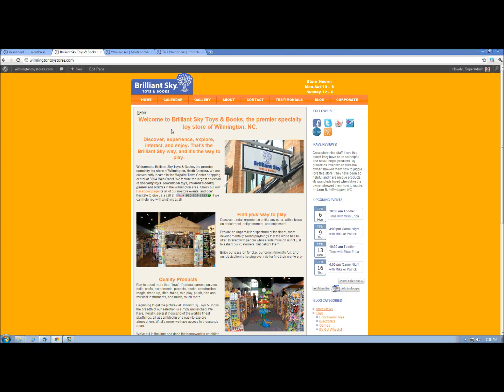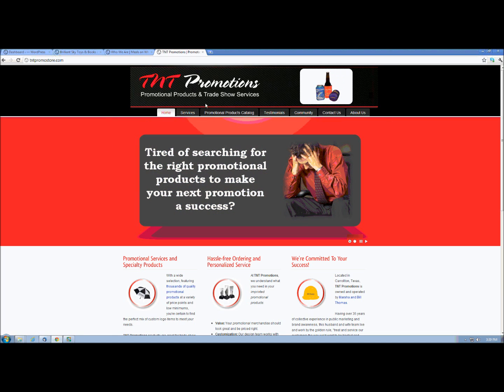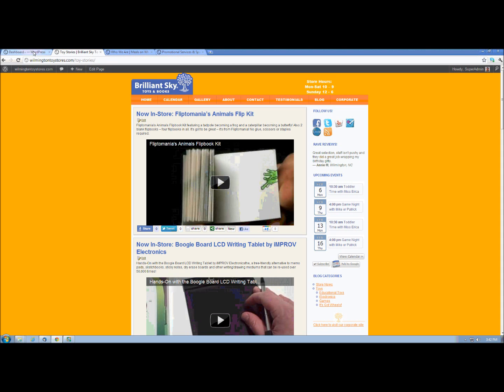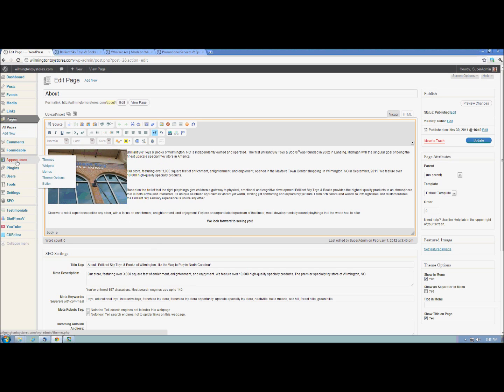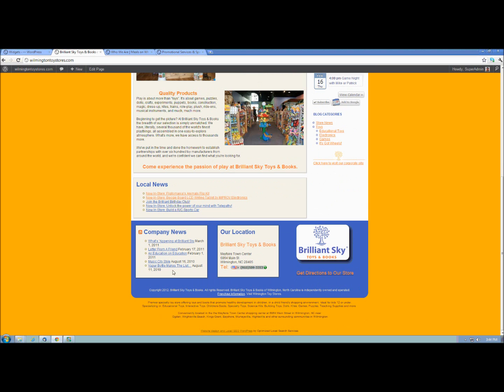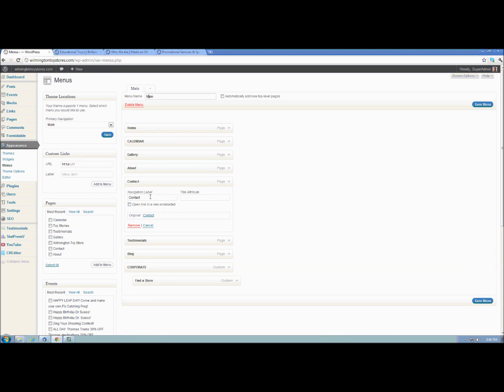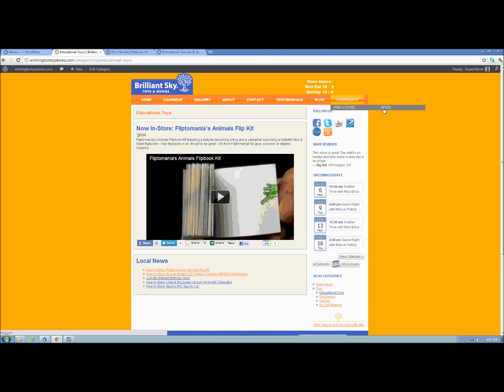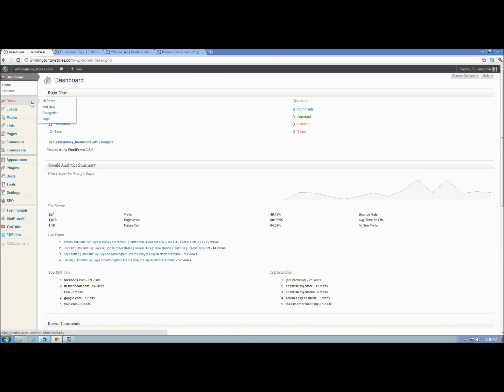Overview of How a WordPress Site is Put Together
his training video is a basic overview of how most business websites that use WordPress are put together. The video includes explanations of the various elements of a WordPress site including headers, menus, widgets, sidebars, blog posts and pages.